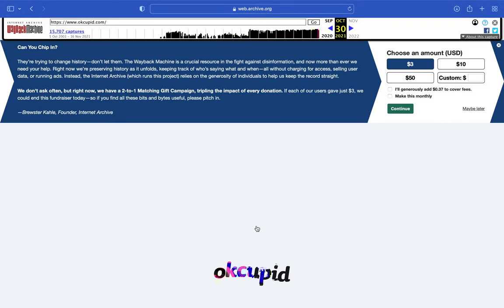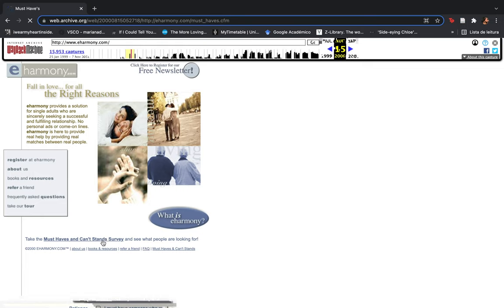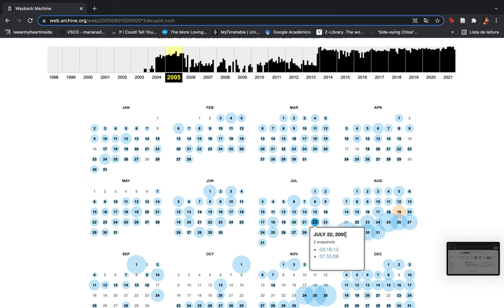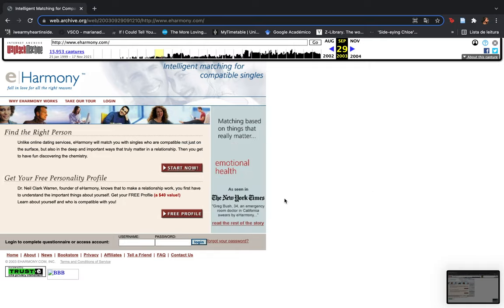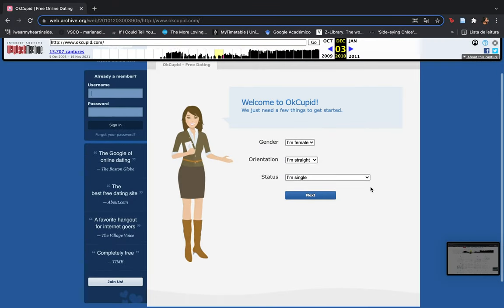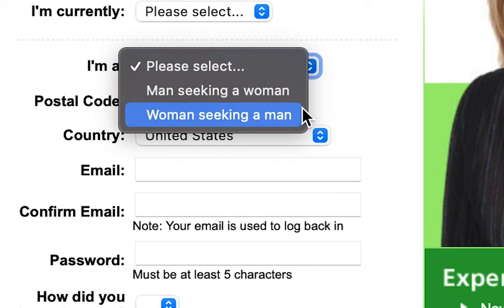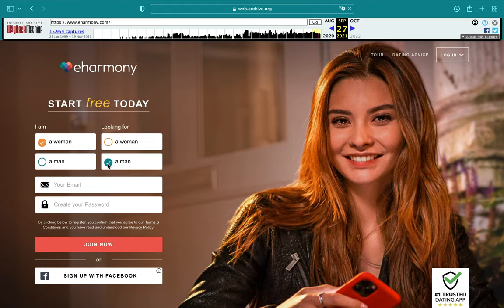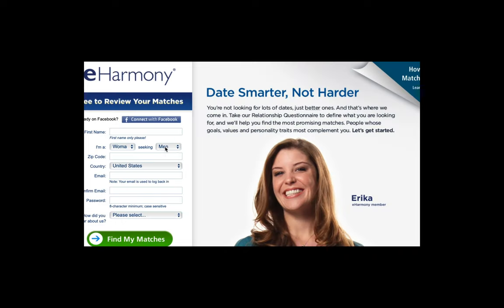A digital history of dating: Screencast Documentary